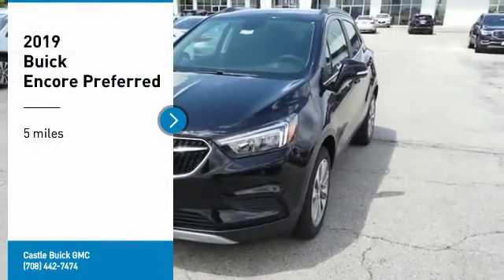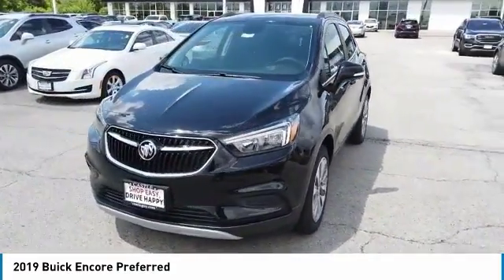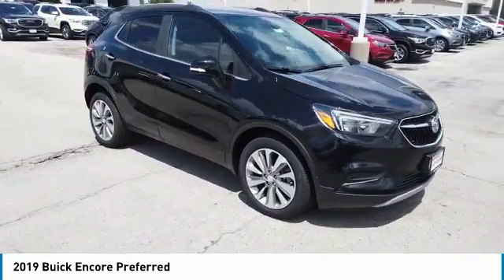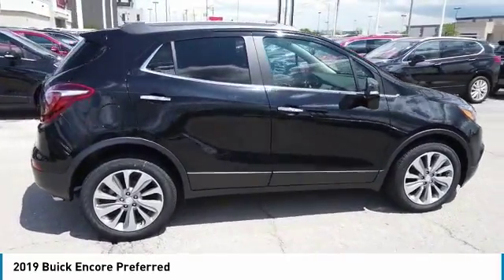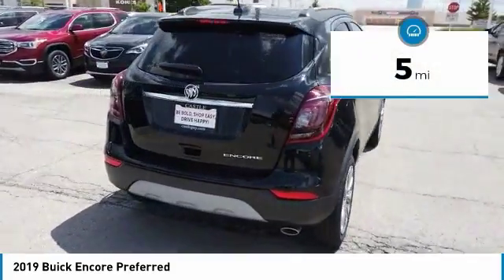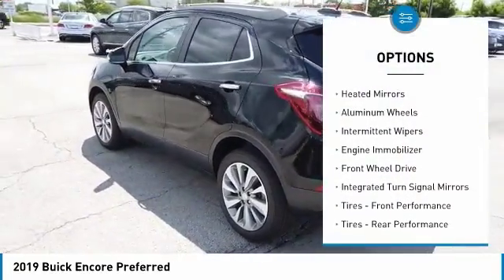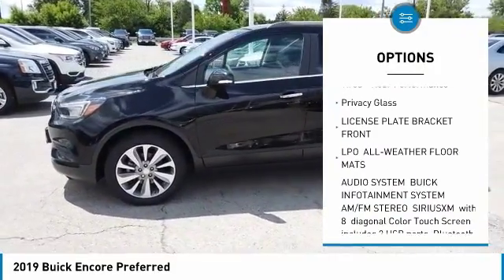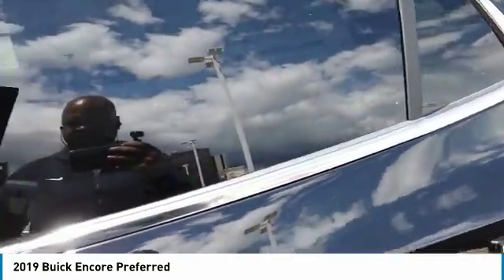2019 Buick Encore 90755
2019 BUICK ENCORE North Riverside, IL
Stock# 90755

2019 Buick Encore Preferred 4D Sport Utility Ebony Twilight Metallic ECOTEC 1.4L I4 SMPI DOHC Turbocharged VVT FWD 25/30 City/Highway MPG Priced below KBB Fair Purchase Price!